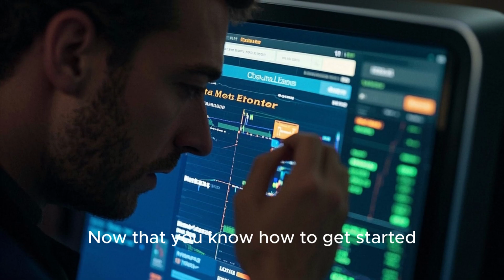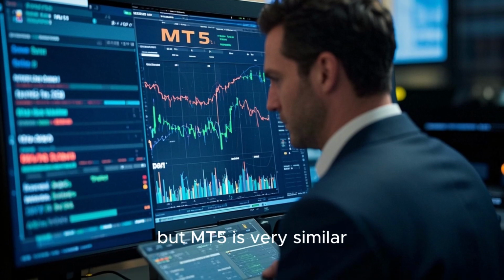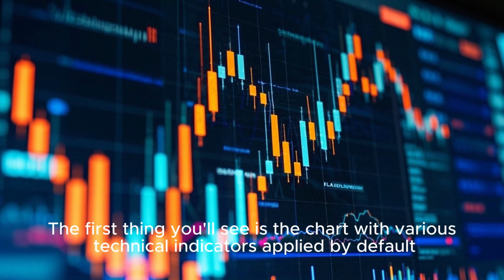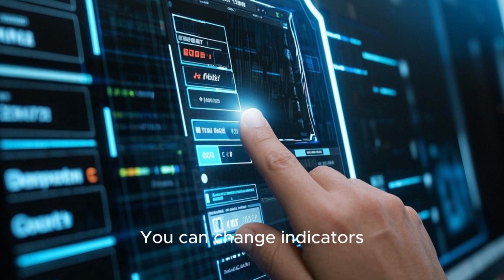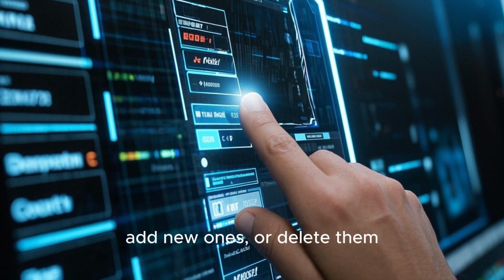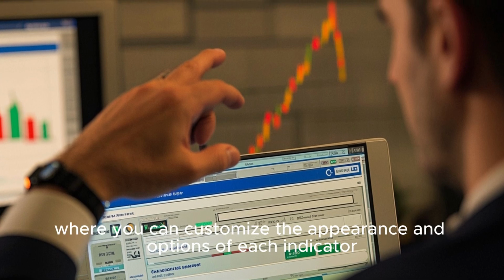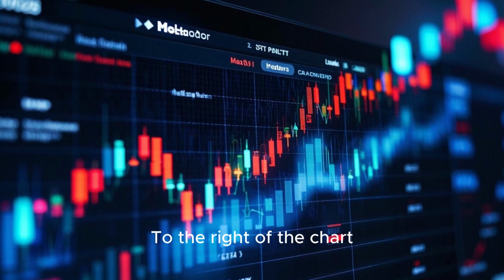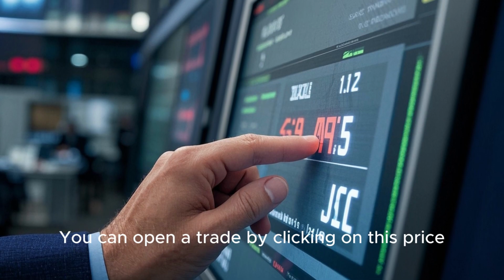"MetaTrader Trading for Beginners | MT4 & MT5 Explained"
Learn how to trade like a pro using MetaTrader! In this beginner-friendly video, we break down what MetaTrader 4 (MT4) and MetaTrader 5 (MT5) are, how they work, and how you can start trading Forex, stocks, and more from your desktop or mobile. Whether you're new to trading or looking to sharpen your skills, this guide will help you understand the tools and features MetaTrader has to offer.

✅ What is MetaTrader
✅ MT4 vs MT5 – Key Differences
✅ How to place trades
✅ Getting started with a demo account
✅ Tips for beginner traders

📈 Ready to learn MetaTrader? Let’s get started!